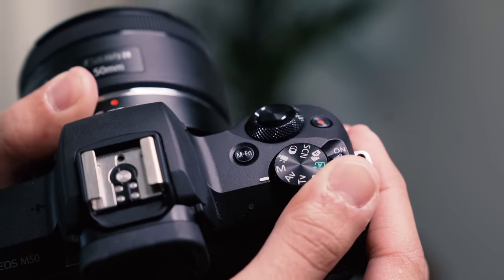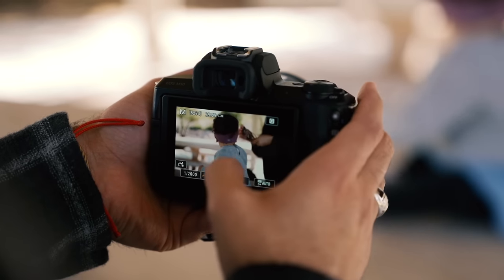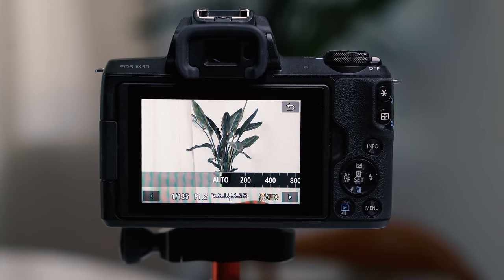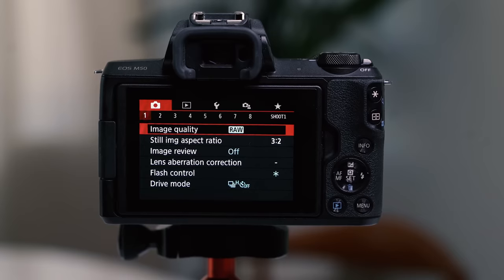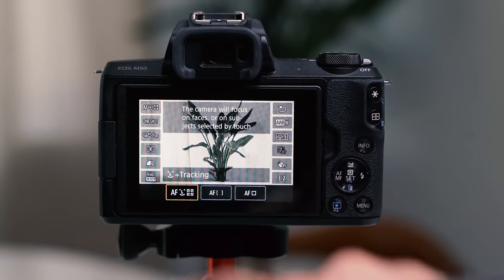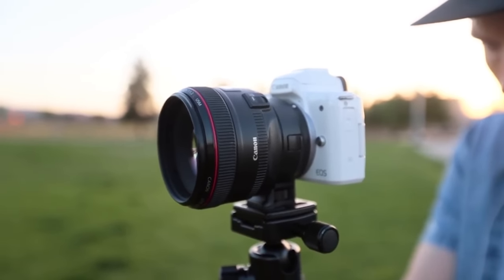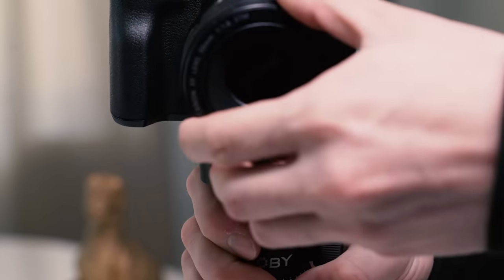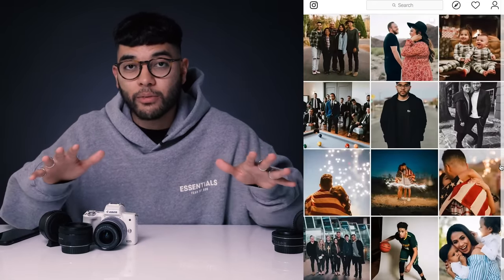Canon M50 Photography Tutorial — 7 Tips and Tricks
7 photography tips and tricks for the Canon M50 and similar Canon cameras! Watch the next video in our Canon M50 series on Think Media

2️⃣ (Canon M50 Video Series) Learn how to use the Canon M50 to create video content step-by-step tutorial series

Canon has a great refurbishment program! They offer used, refurbished cameras with a one-year warranty at a steeply discounted price.  Availability varies, but check it out!

🎯 Looking for the best camera and gear for YouTube? Download the FREE Think Media Video Gear Buyer's Guide

About:
In this video Omar from Think Media shares a Canon M50 user guide with tips and tricks for photography. Watch this video to learn 7 easy tips on the best setting for shooting photos with the canon m50. This canon m50 photography tutorial and canon photography tutorial covers beginner canon photography tips and tricks. Learn the best canon photography settings and canon photography tips in this video.